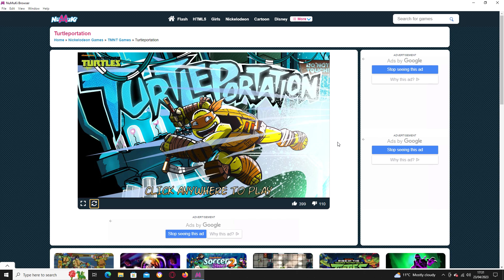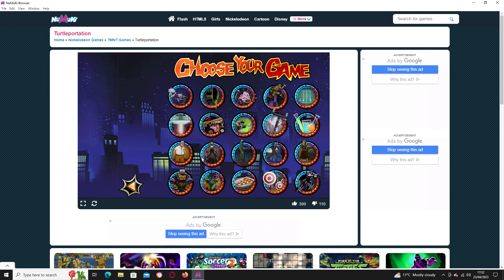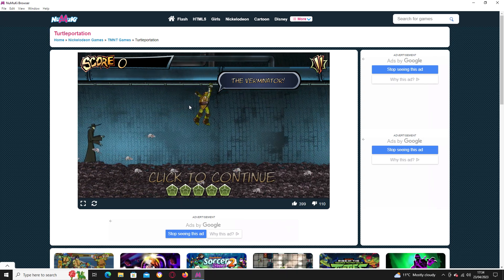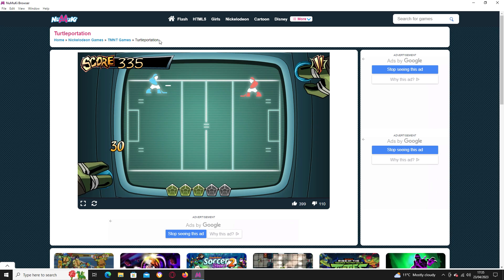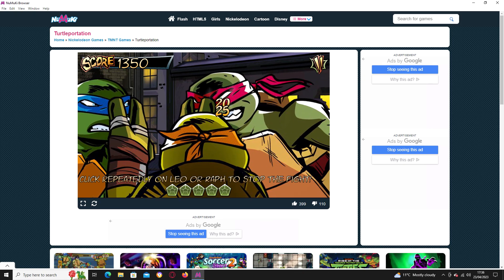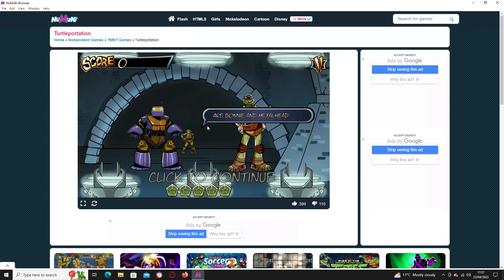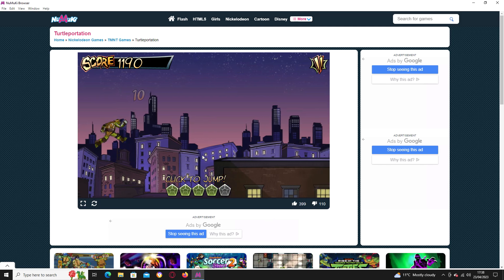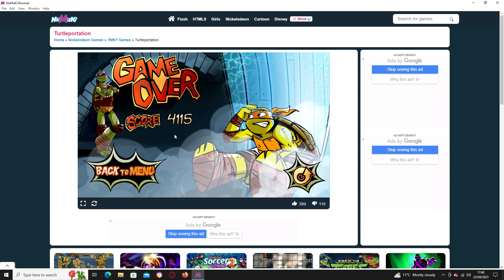Teleporting to different timelines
In this video, I will be playing a game which is called TMNT: Turtleportation. This is a game where you teleport to different timelines in TMNT and play minigames from those timelines. If you enjoy this video, do consider giving this video a like and subscribe to the channel and turn on all notifications so that you cannot miss anything new that I upload, I upload gaming content Tuesday to Friday at 3:00 PM british time. Here's the link for Numuki (what I used to play this game)